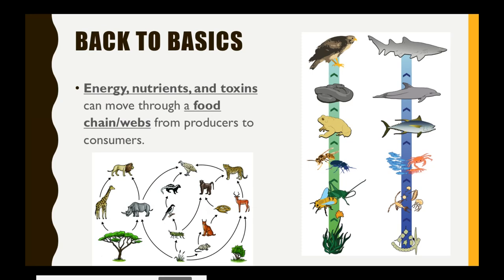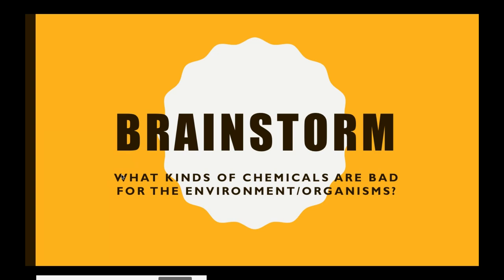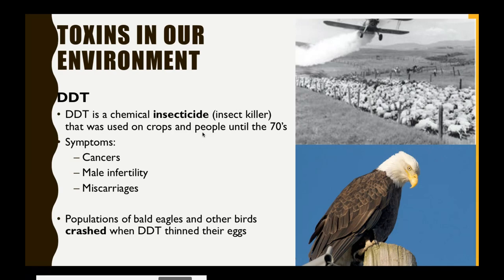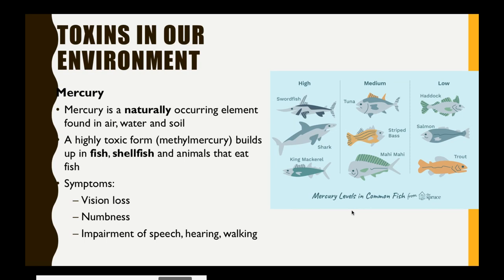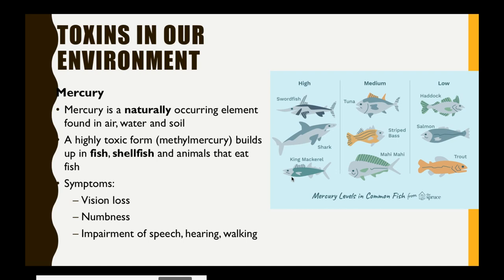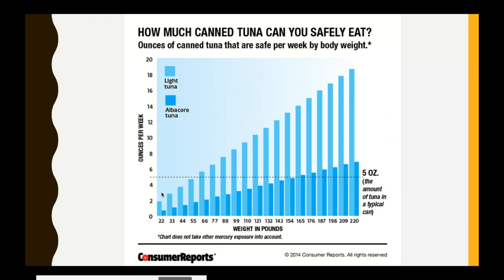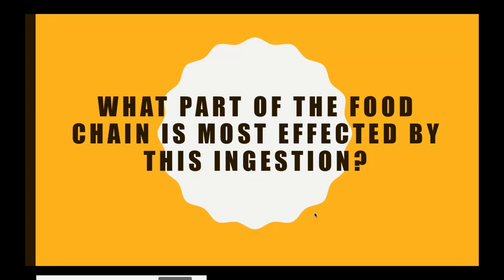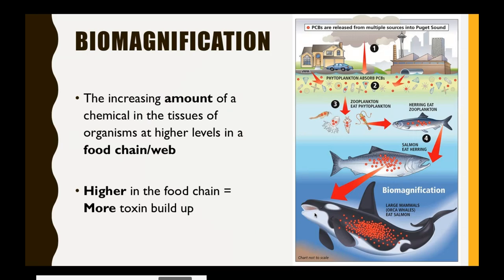Bioaccumulation and Biomagnification